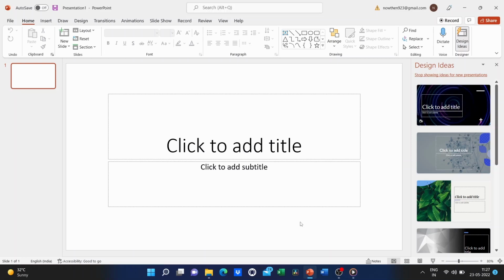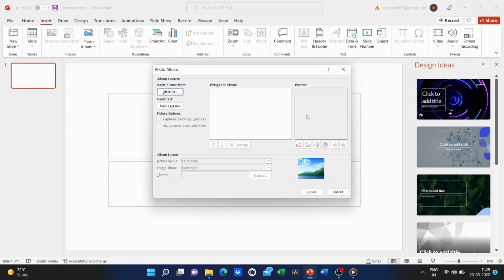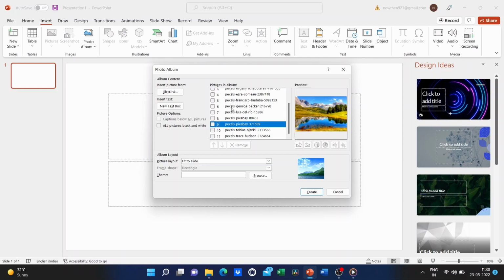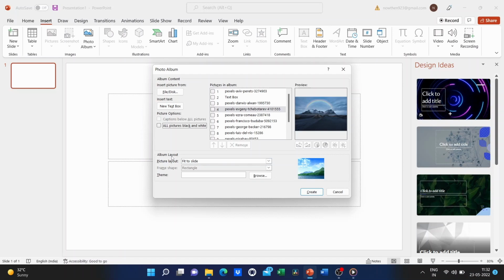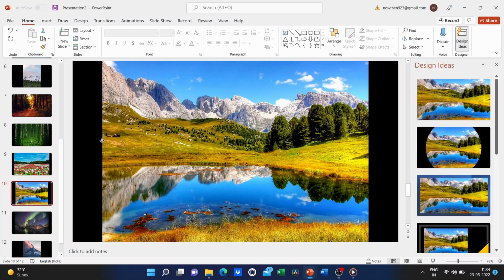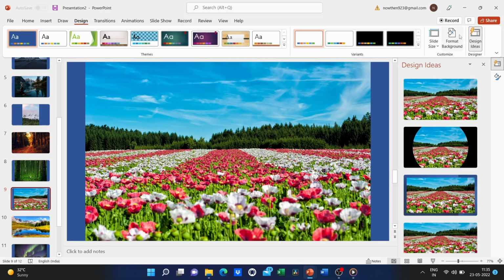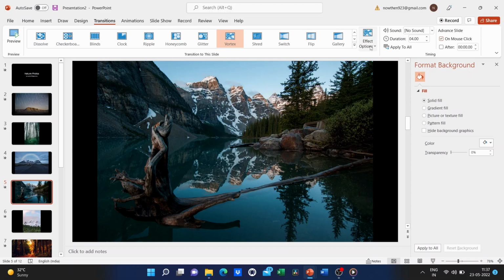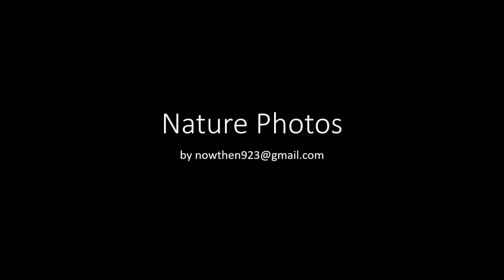How To Create Photo Slide Show In Powerpoint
In this video, I'll show you how to create a photo slideshow in power point. We'll cover how to prepare your images, intro and outro slides, and how to add transitions between them.
I'll also include some helpful tips for making your slideshow look awesome.

A photo slide show is a great way to share memories with friends and family. And creating one is easy with Microsoft PowerPoint. Just open PowerPoint and click on the "Create" tab. Then, select "Photo Album." This will open a new window where you can choose the photos you want to include in your slide show. Once you've selected all the photos you want to use, click "Create." PowerPoint will then generate a basic photo slide show for you. If you want to add any effects or transitions, simply click on the "Transitions" or "Effects" tabs. You can also add text captions to each photo by clicking on the "Captions" tab. Once you're satisfied with your photo slide show, click "Save" to save it to your computer.

View more videos about topics below:
Powerpoint Tutorial